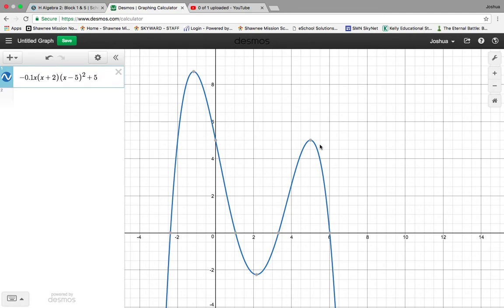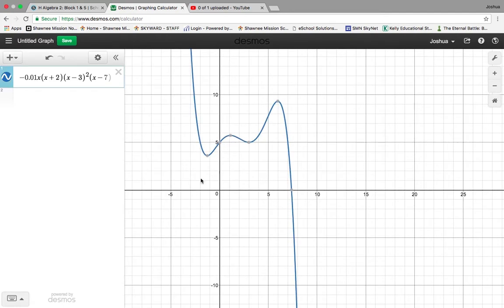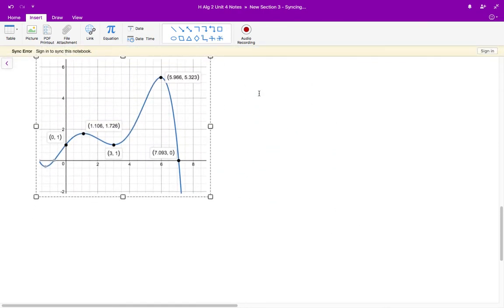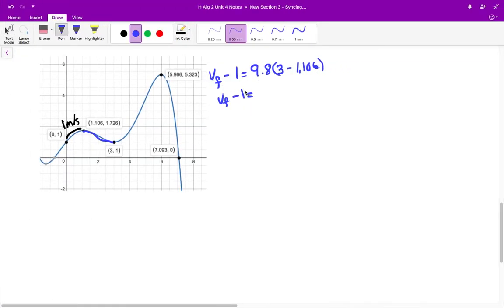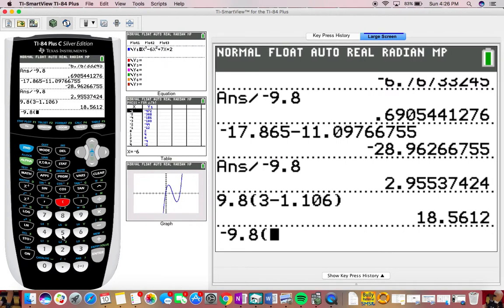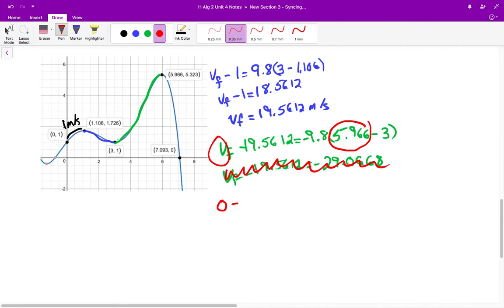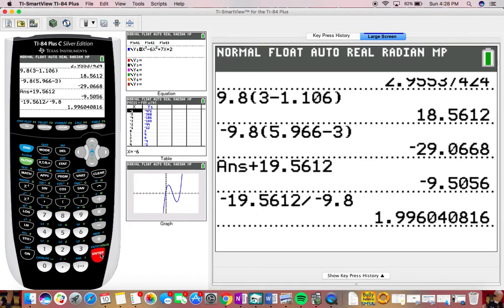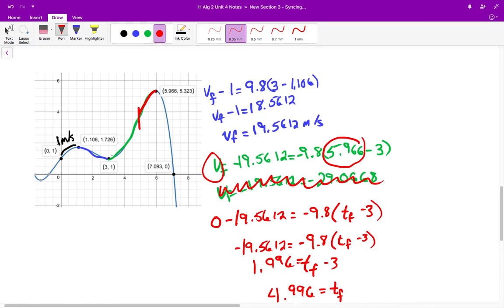How to Calculate Belts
This video will walk you through how to calculate where to put belts on your ride if you need them.